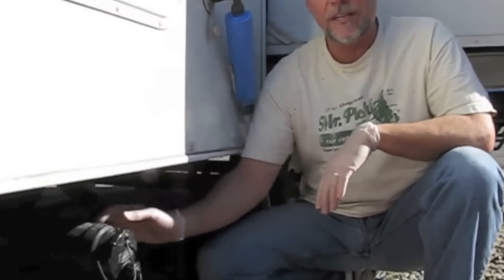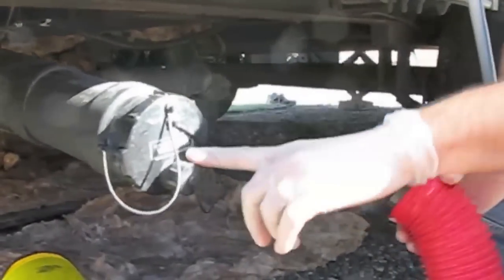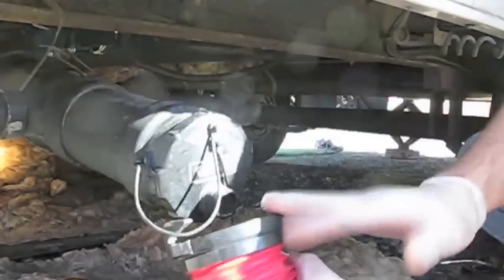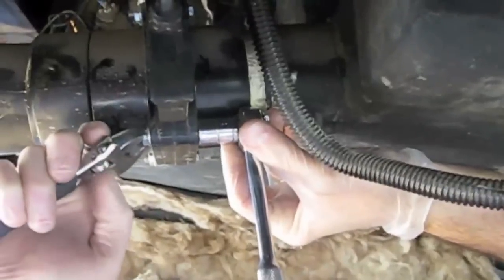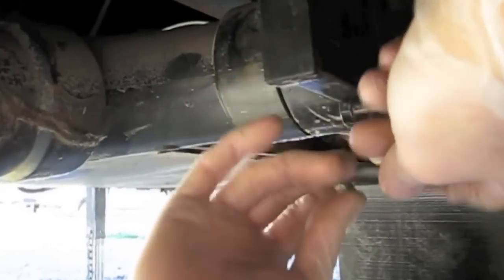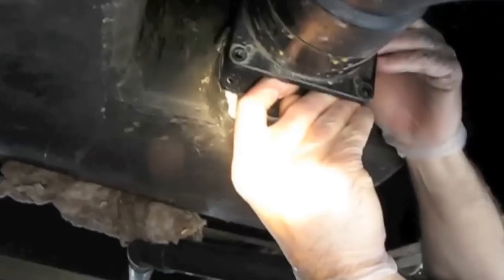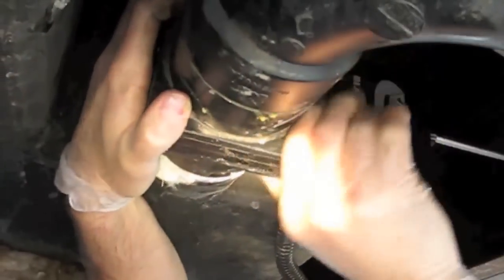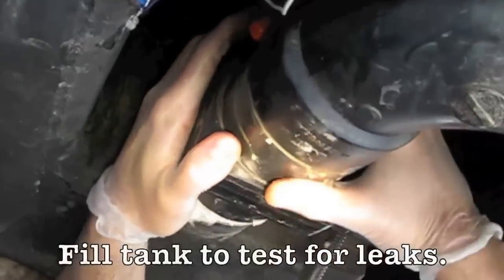RV Waste Dump Valve Repair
How to identify and replace a leaky RV waste dump gate valve. Find more fullt-time RVing and lifestlye design tips